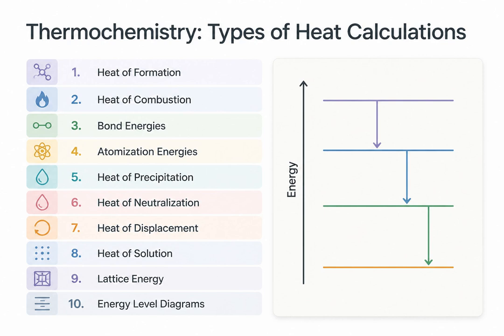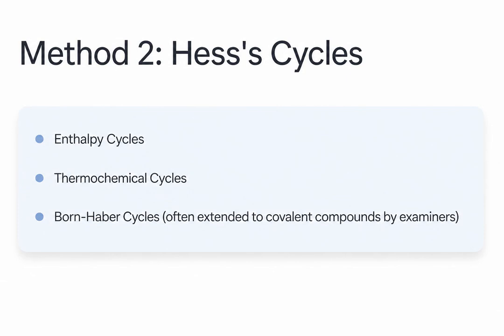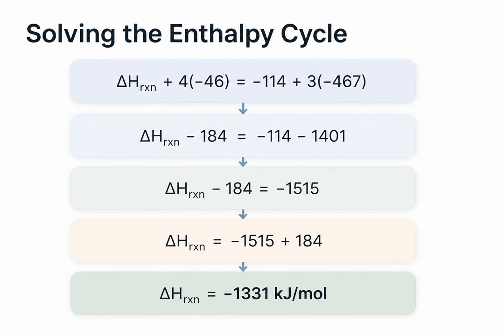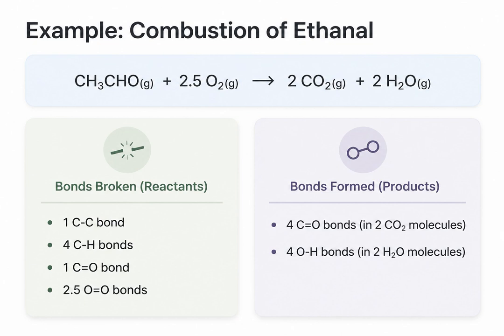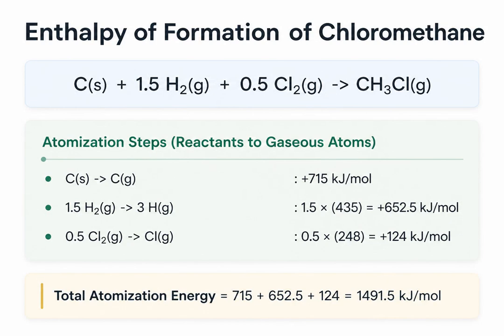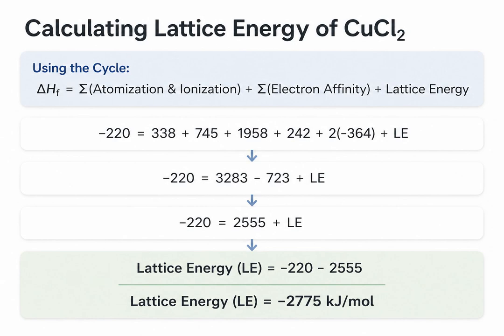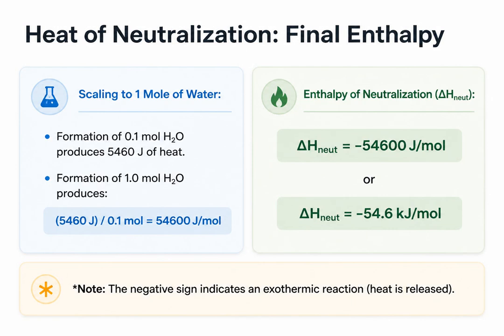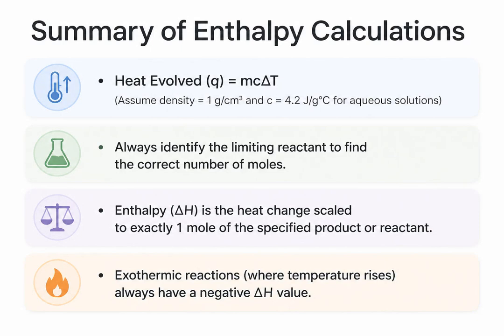MASTERING THERMOCHEMISTRY - A LEVEL CHEMISTRY